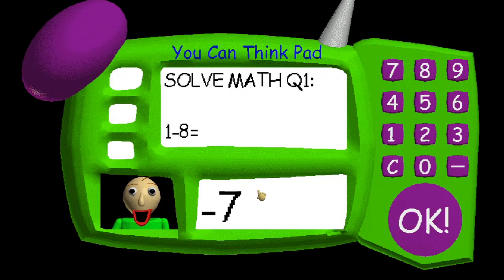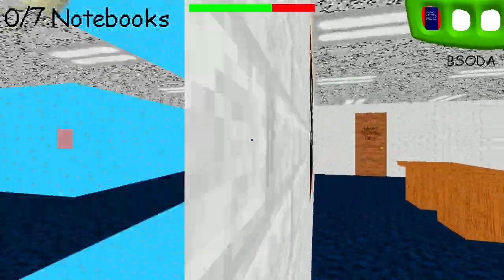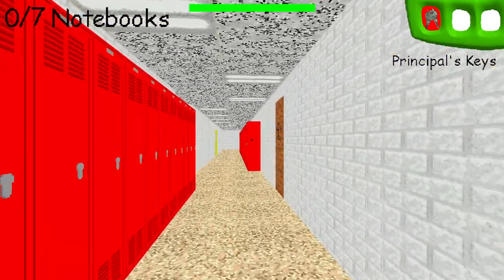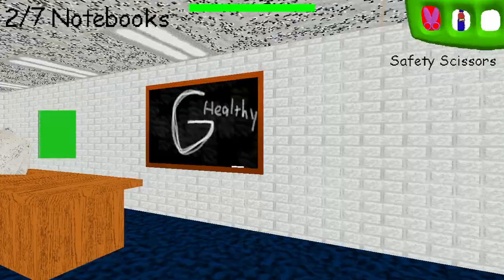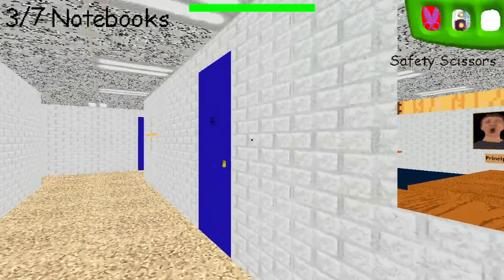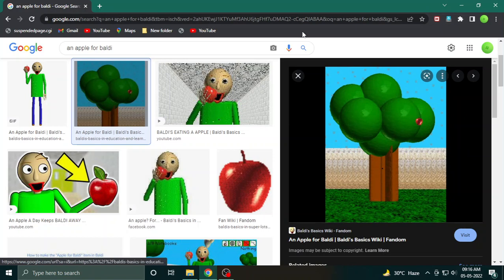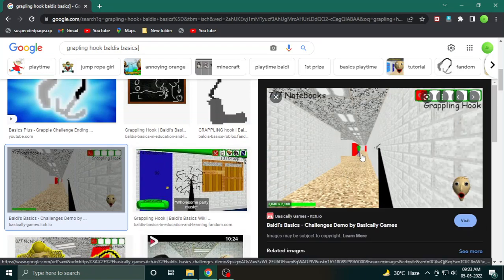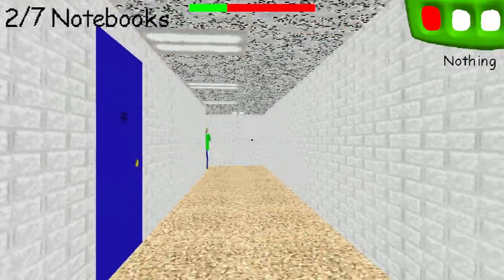All Items Explained In Baldi's Basic's Classic, Birthday Bash, Plus ( VOICED VIDEO) Part 1